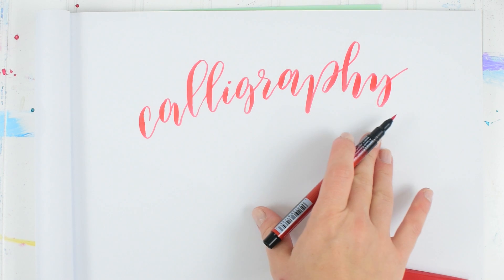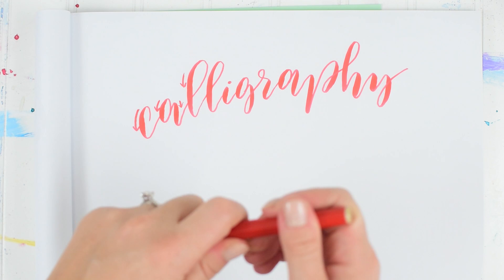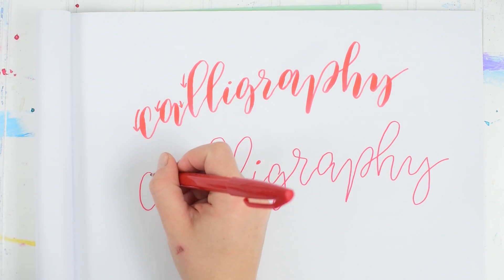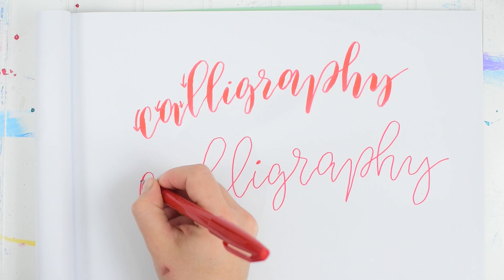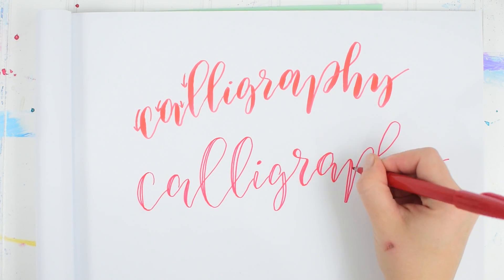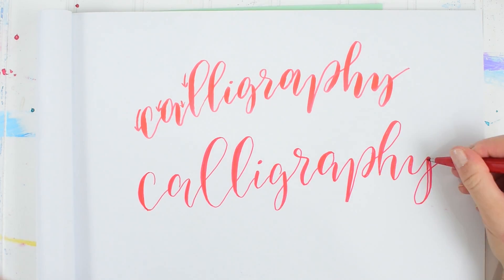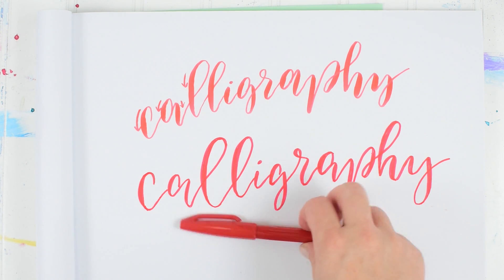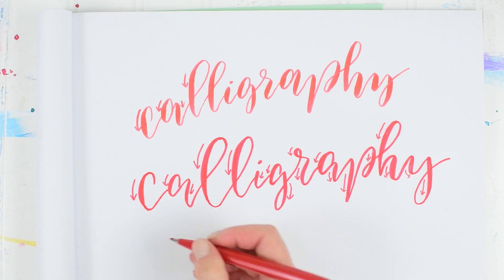How to do Faux Calligraphy in 3 easy steps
Want to create a calligraphy look but don't have the right tool? I got you covered. You can totally fake it, I'm serious. Have you ever heard of Faux Calligraphy? I'm sure you have, it's a fancy way of saying Fake Calligraphy.

and learn more about lettering.